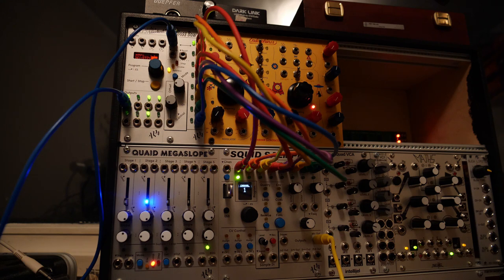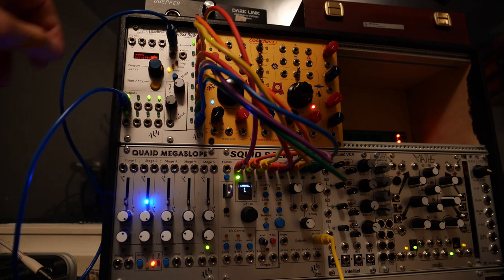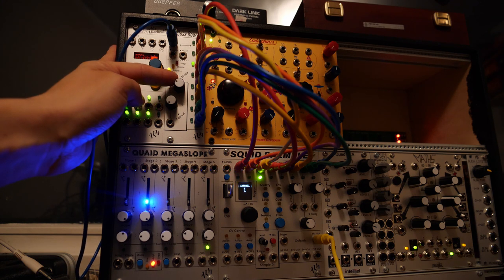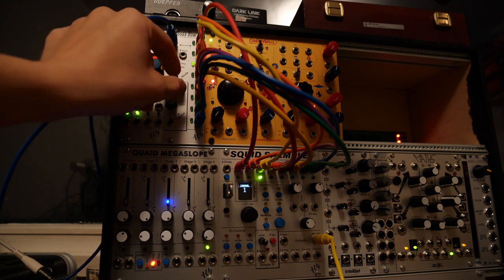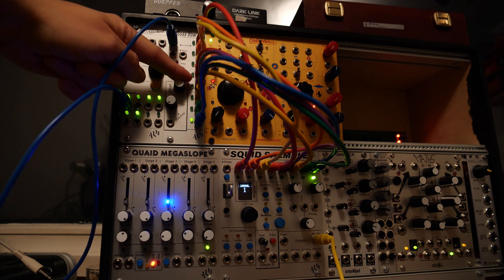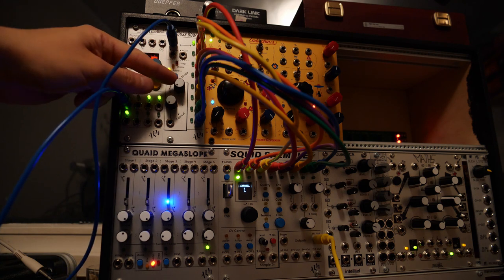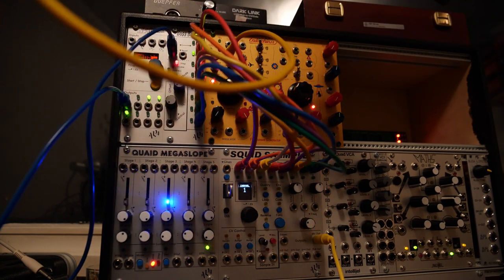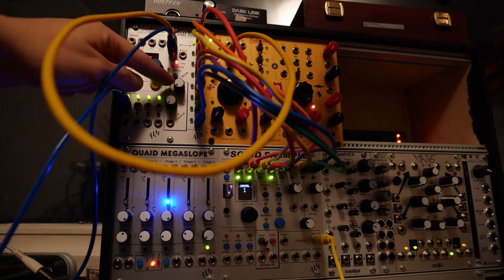Boss Bow Two - Demo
I got the alm busy circuit boss bow two,
and encountered some problems
with the promised features.
happy watching